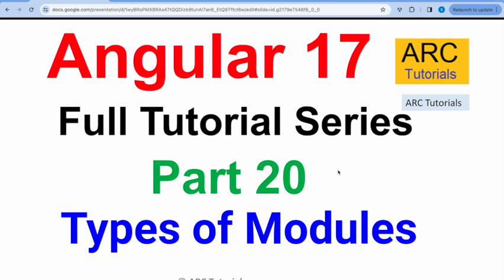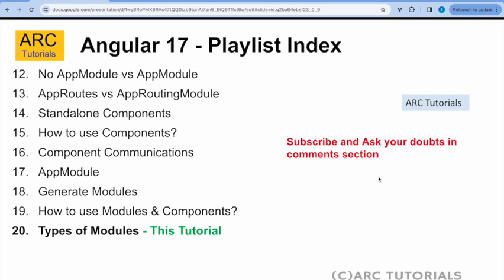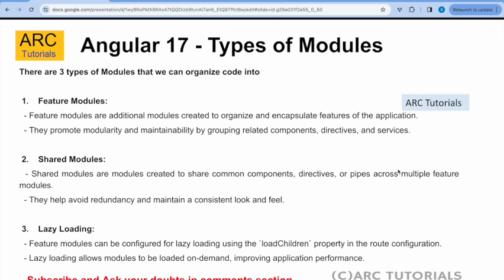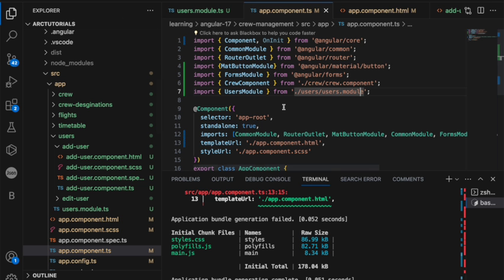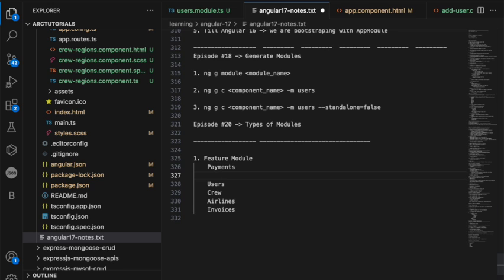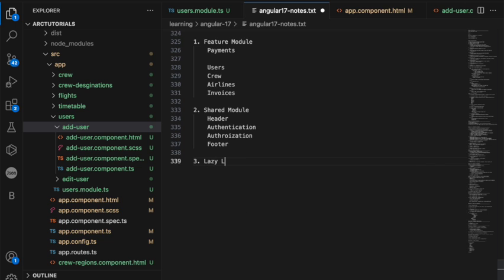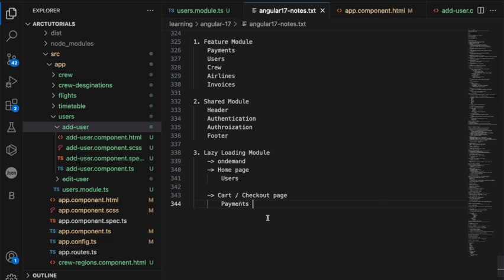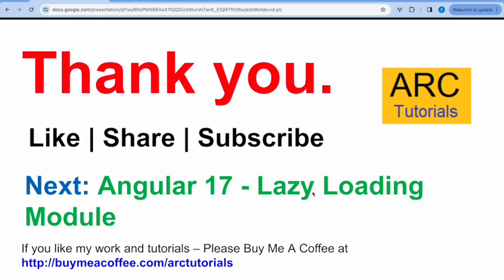Angular 17 Tutorial #20 - Types of Modules | Angular 17 Tutorial For Beginners